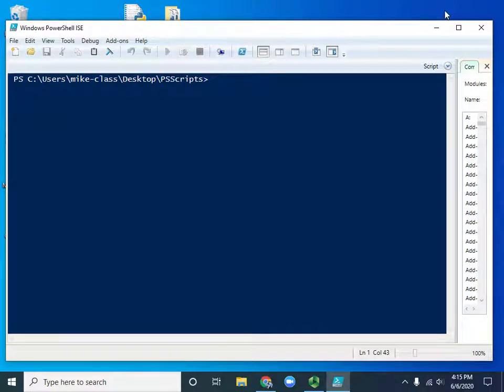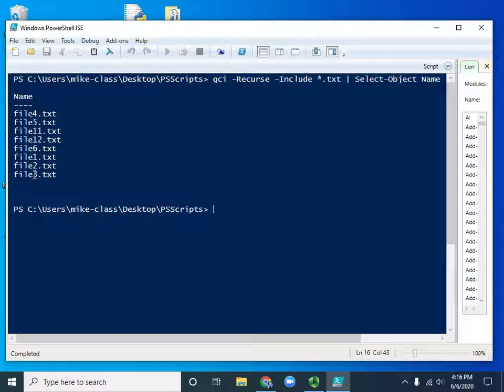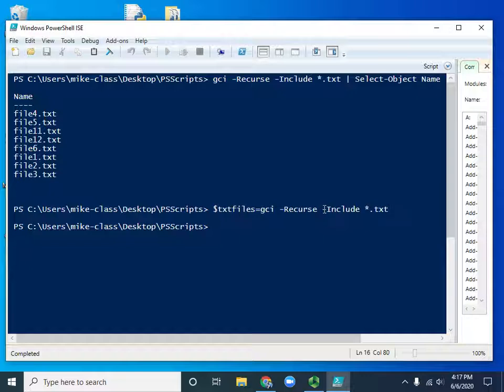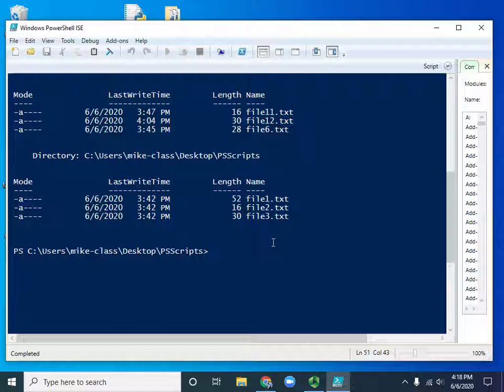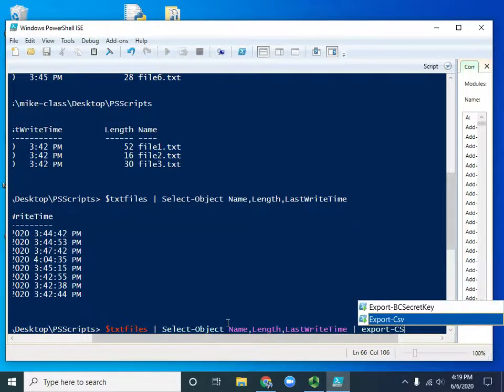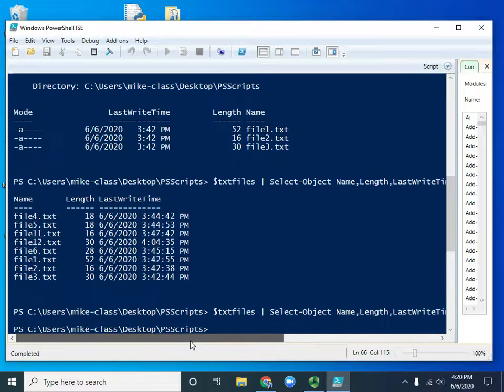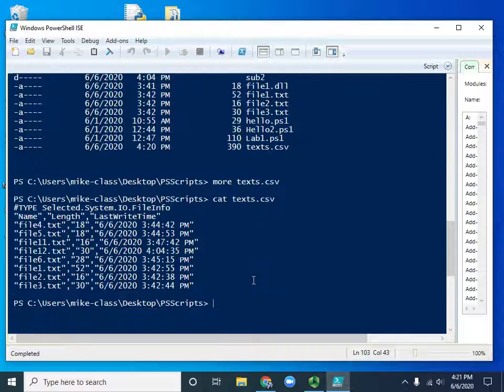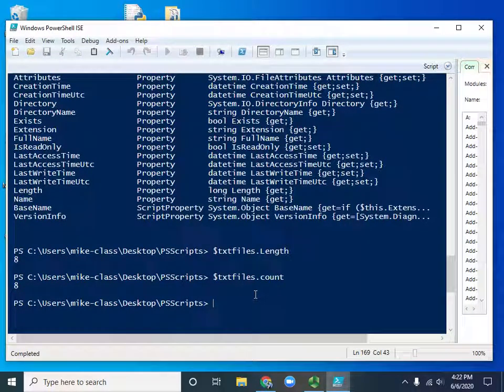Powershell Objects in Variables